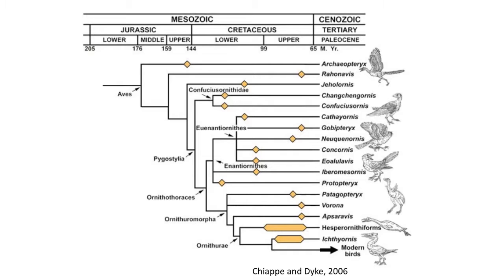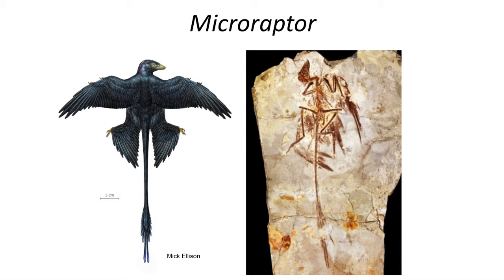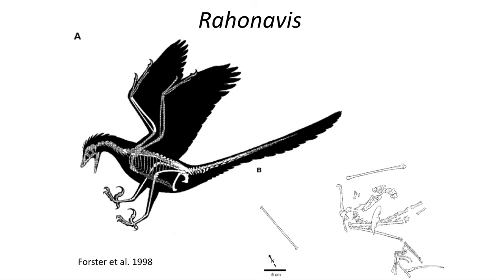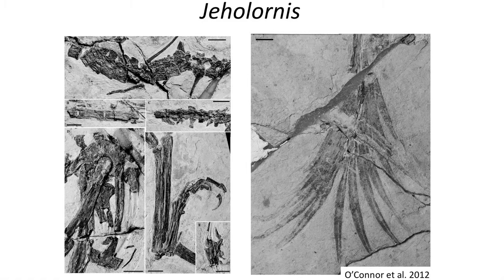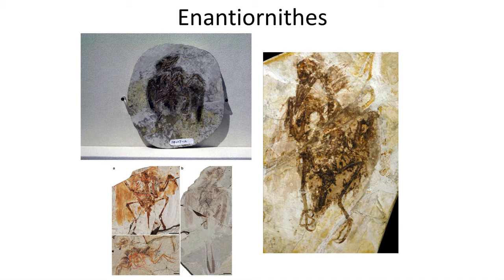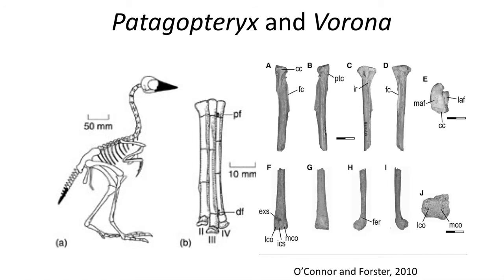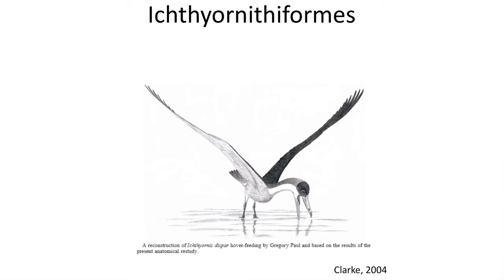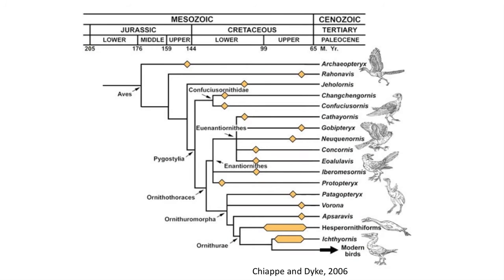Lecture 62 Mesozoic Birds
In this lecture we will summarize the Mesozoic birds that lived during the Cretaceous Period and highlight the diversity of early birds.